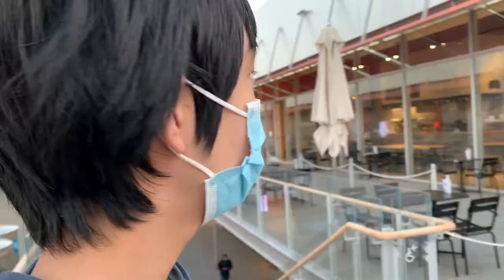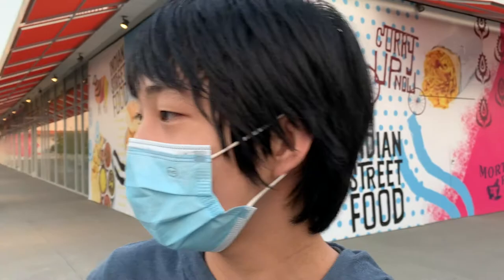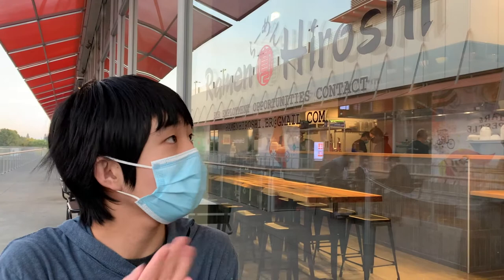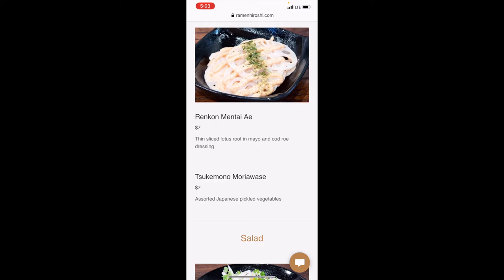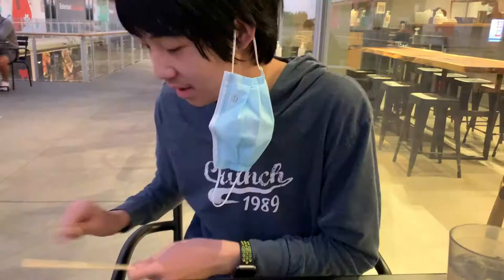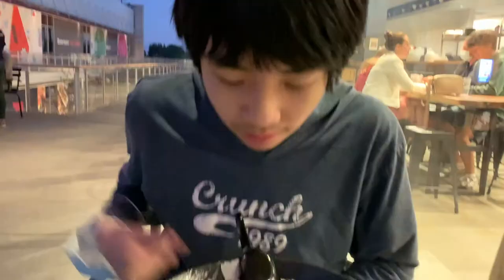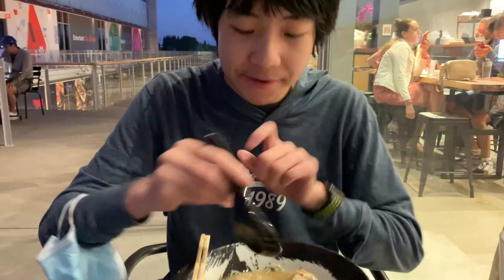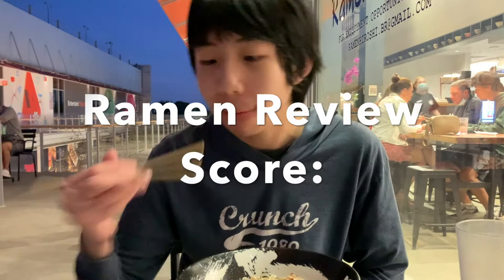The Ramen Review: Ramen Hiroshi I City Center, San Ramon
These days I don't really go out that much, but recently I had the chance to try a new ramen restaurant that opened in San Ramon called Ramen Hiroshi.

It's on the second floor inside City Center, pretty close to the movie theater.